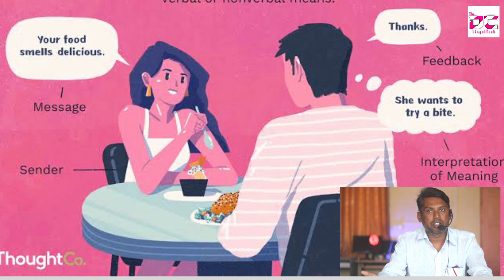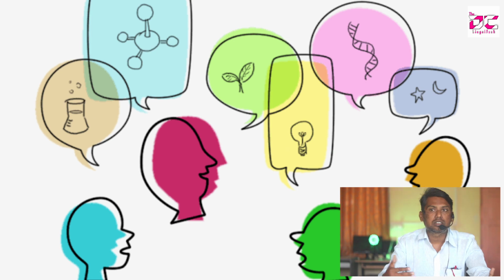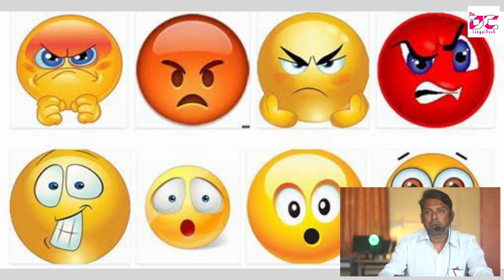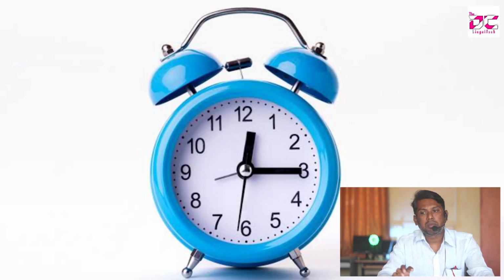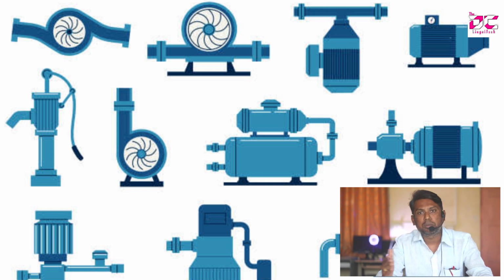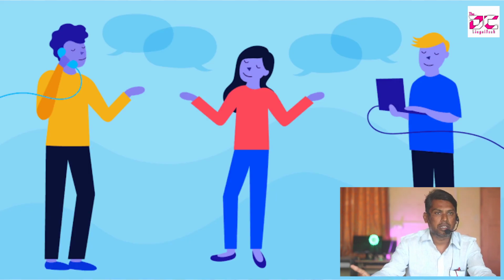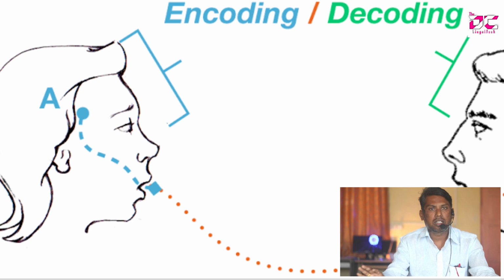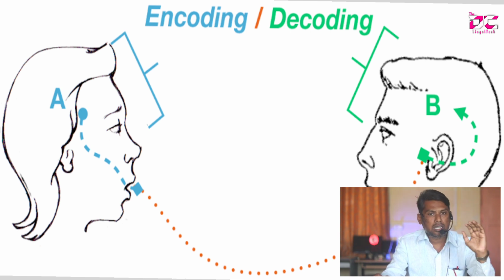Communication... | Mr D.R. shinde | Linguistics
This Video Covered Topics
what's communication?
Process Of Communication?
Communication Cycle
etc .

Mr. Dipak Ramchandra Shinde
Assistant Professor In English
Vidnyan Mahavidyalaya Sangola